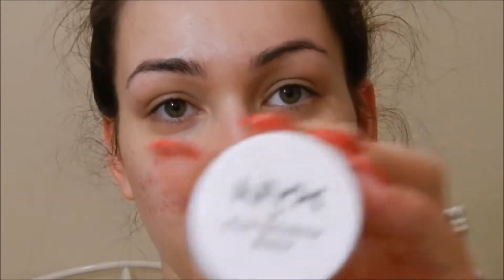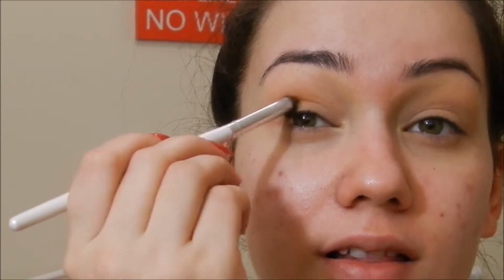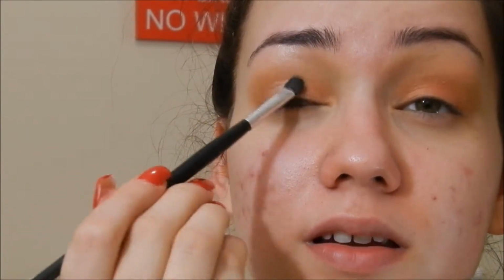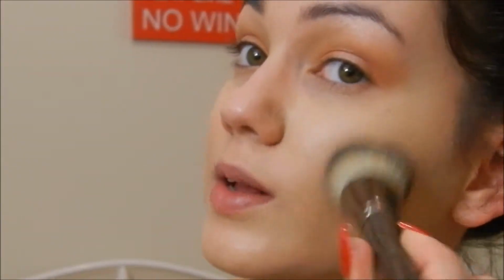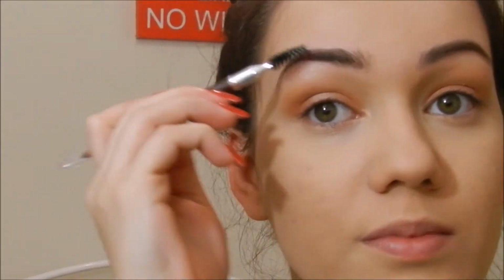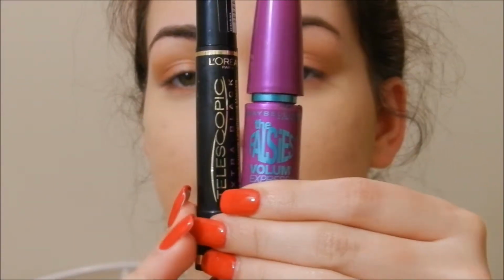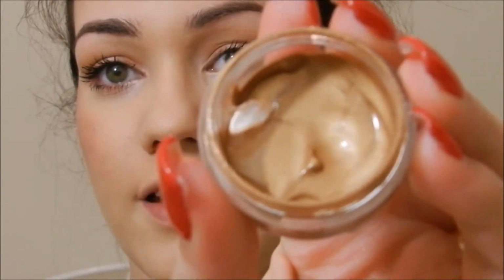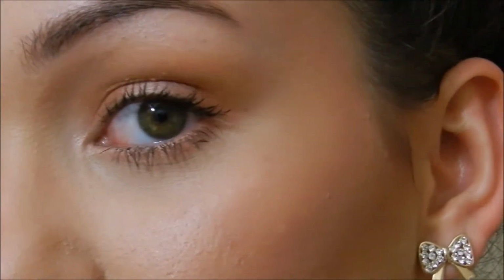Bronzey Summery Makeup Tutorial!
Hey guys, so about a week ago I had a subscriber request that I do this type of makeup tutorial, so here it is! I hope you all liked it. Please give me some feedback. Thanks so much for all the support. Please let me know if you have any video ideas/requests for me. Love you all :)